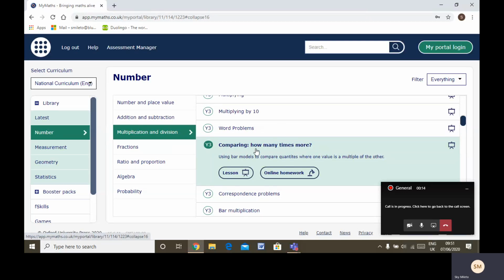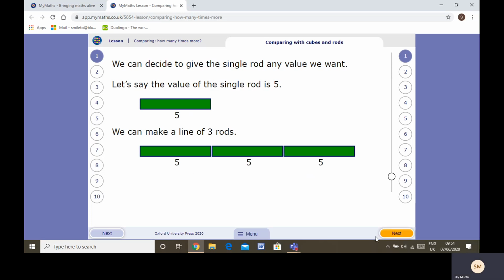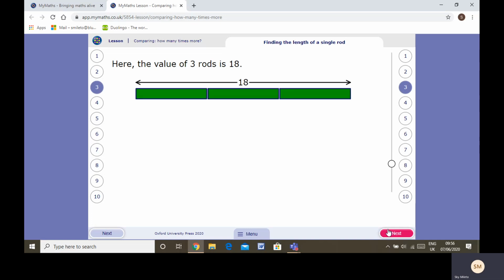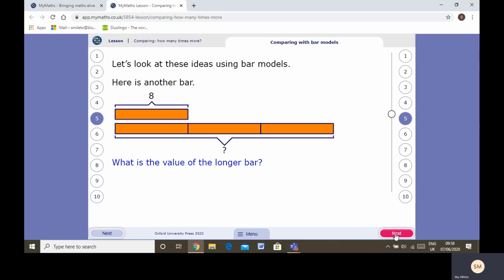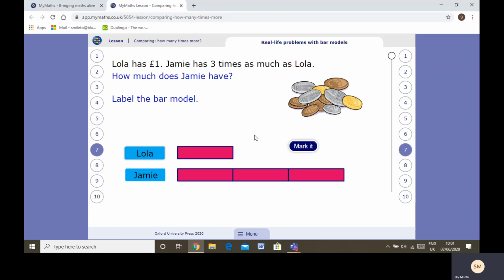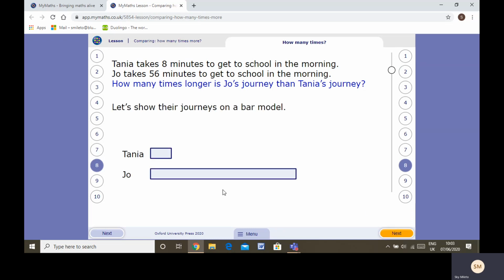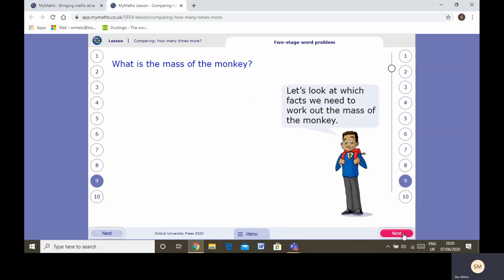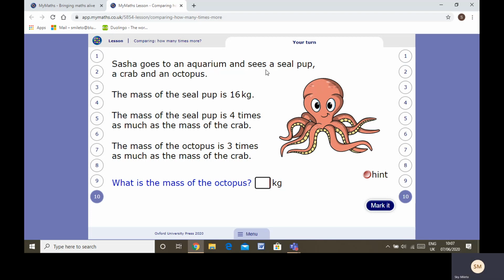Year 3 Maths - Multiplication and Division - 17/6/20